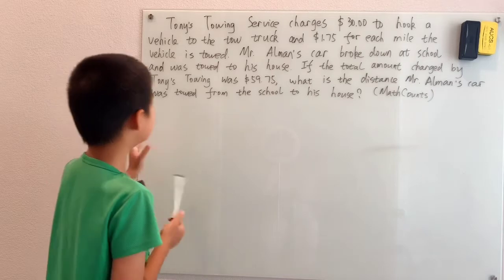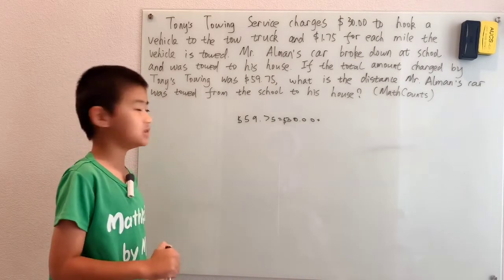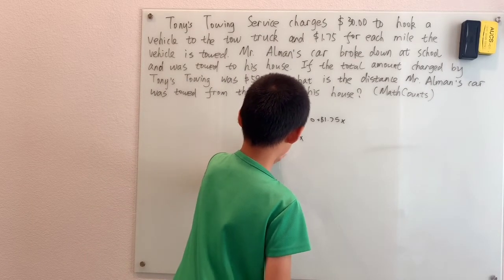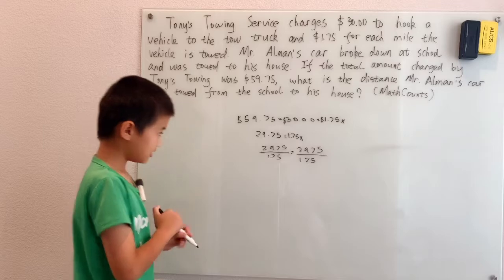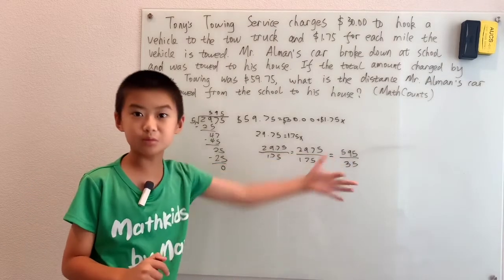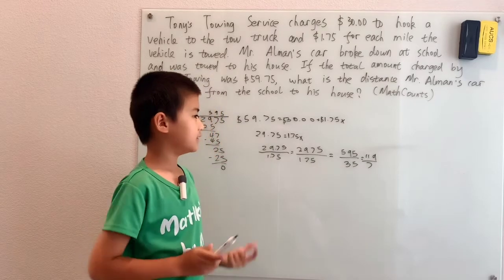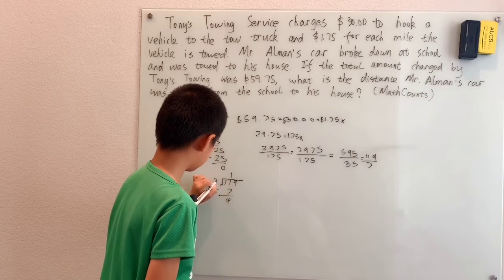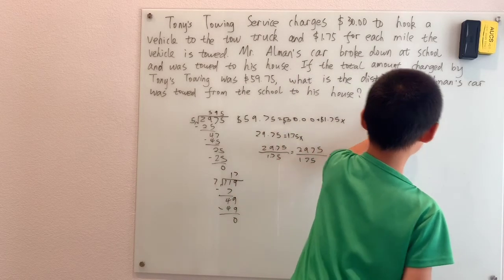What is the distance Mr. Alman’s car was towed from the school to his house?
Tony’s Towing Service charges $30 to hook a vehicle to the tow truck and $1.75 for each mile the vehicle is towed. Me. Alman’s car broke down at school and was towed to his house. If the total amount charged by Tony’s Towing was $59.75, what is the distance Mr. Alman’s car was towed from the school to his house?